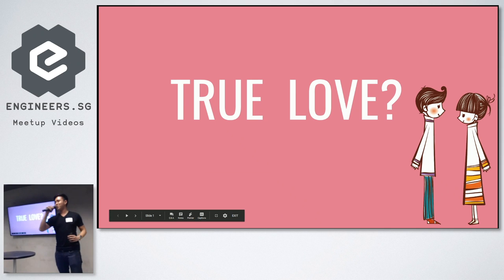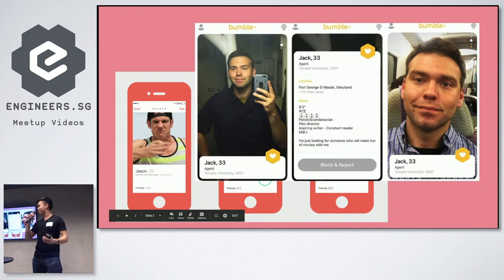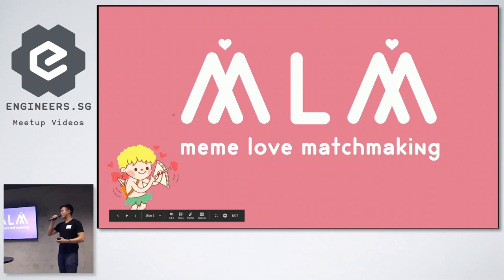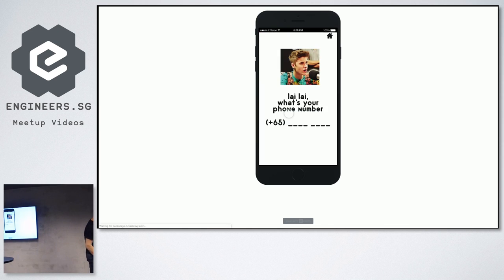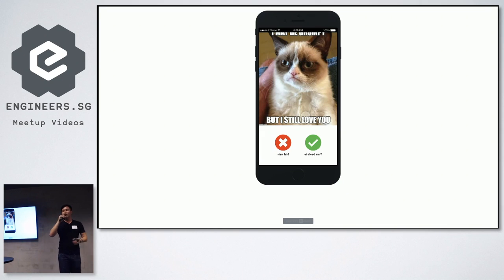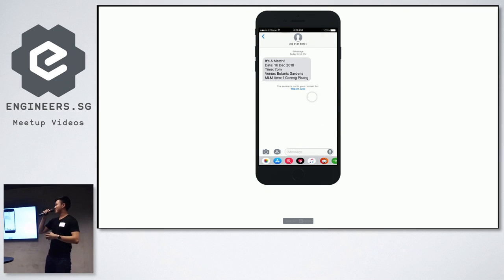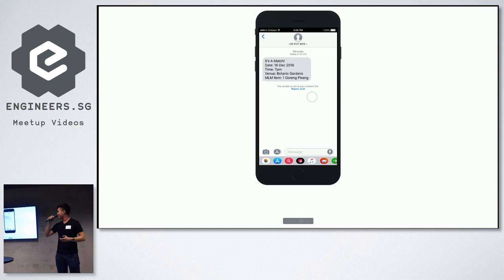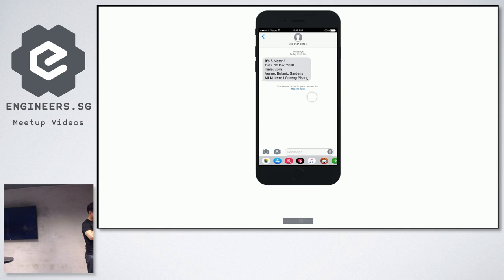Team 10 - SuperSillyHackathon 2018